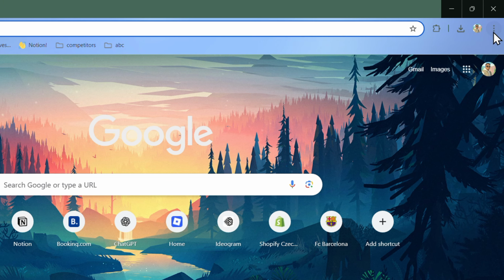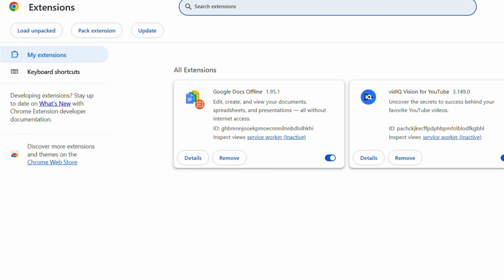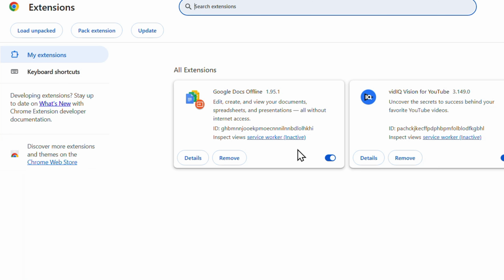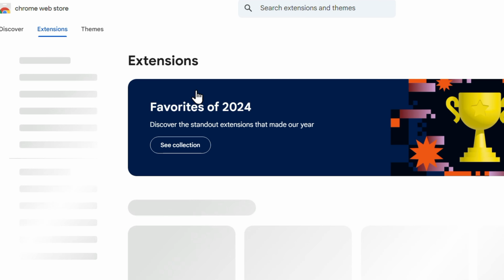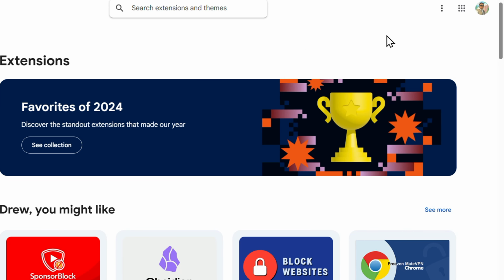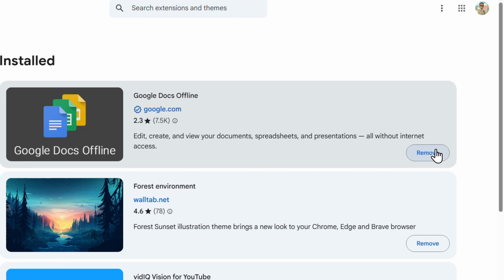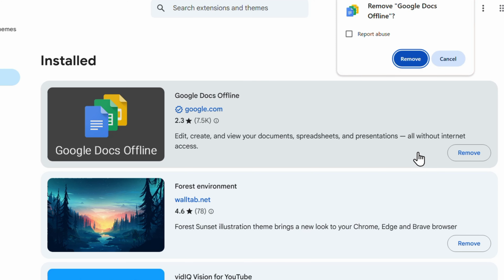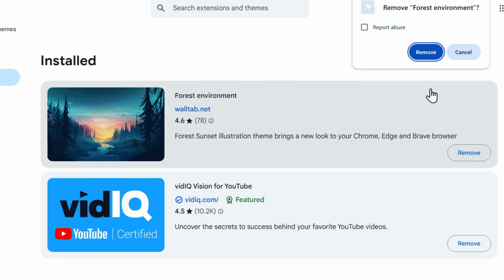How to Remove Themes from Google Chrome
Tired of a theme you no longer like on Google Chrome? 🚀 In this step-by-step tutorial, I’ll show you exactly how to remove themes from Google Chrome and reset back to the default clean theme in just a few clicks.

In this video, you’ll learn:
✅ How to quickly remove or disable Chrome themes
✅ How to reset Chrome to the default theme
✅ Tips for switching between themes effortlessly
✅ How to customize your Chrome look for productivity

Whether you installed the wrong theme or just want the classic Chrome look back, this guide will help you fix it easily.